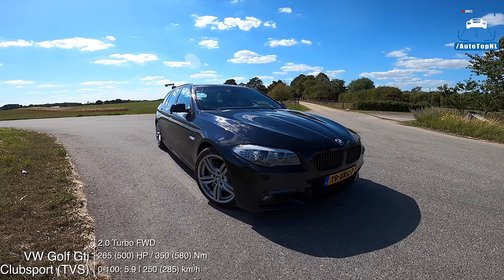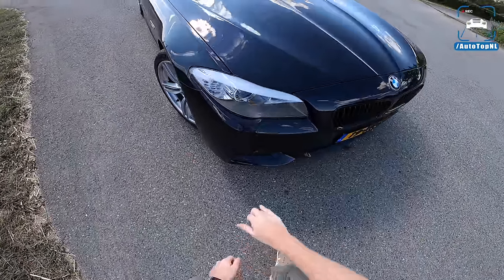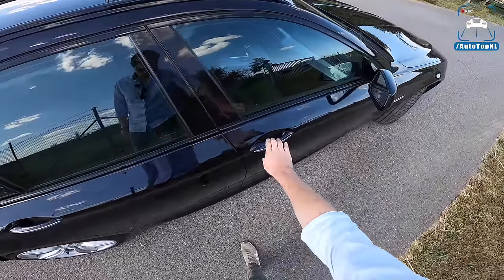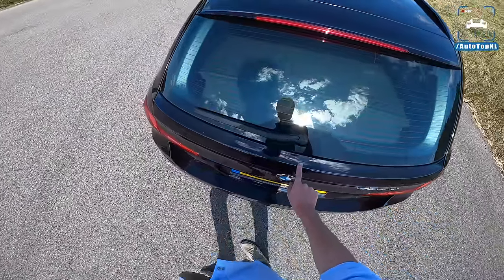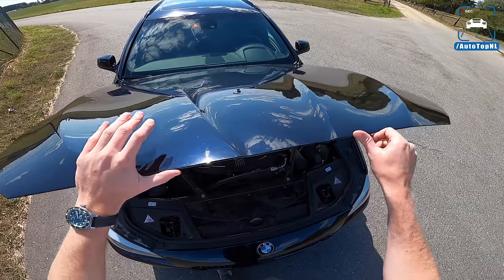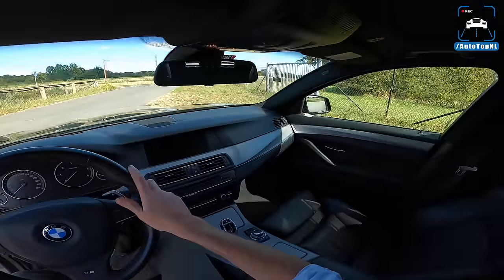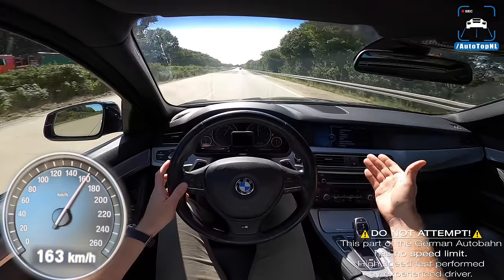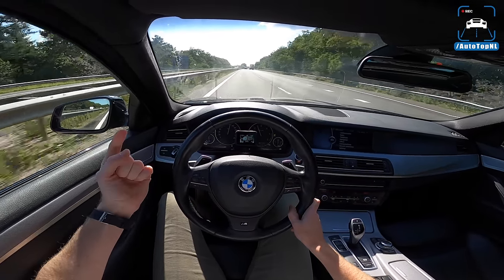MY BMW 535d Touring F11 | COSTS & TIPS 2 Years of Ownership REVIEW on AUTOBAHN by AutoTopNL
Carly provides a free lite version of the app, which gives you access to certain features such as diagnostics and the emission check, and you can use it to see which advanced Carly features work with your specific vehicle model. To unlock more features, such as coding and more live data parameters, you can get the Pro version, which is a 12-month subscription.